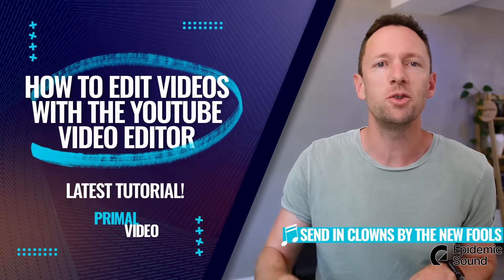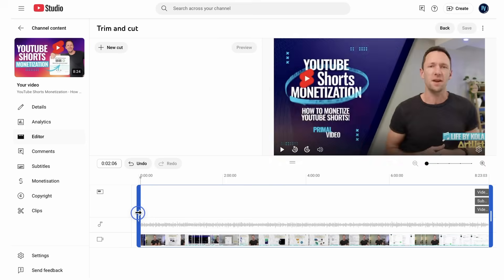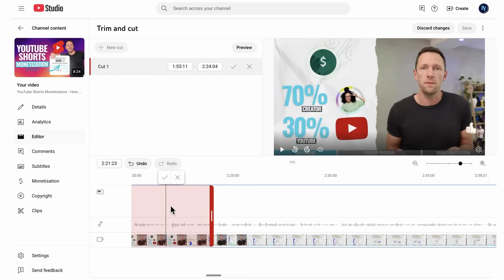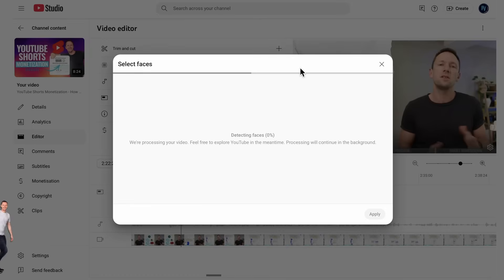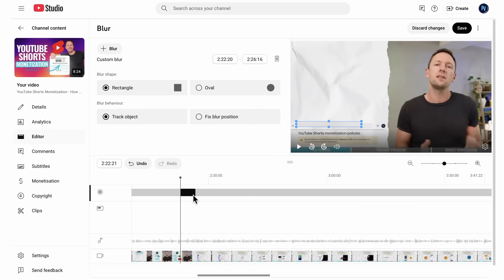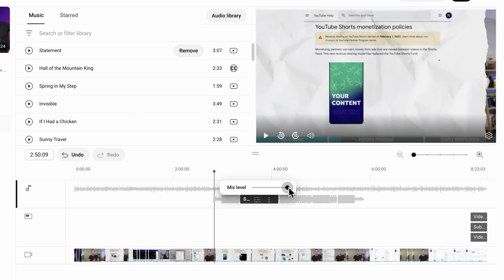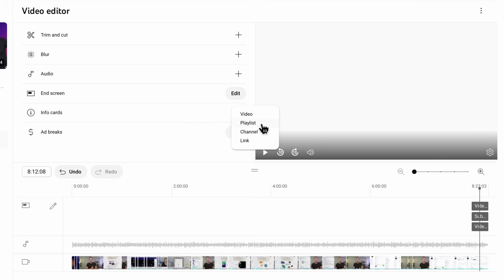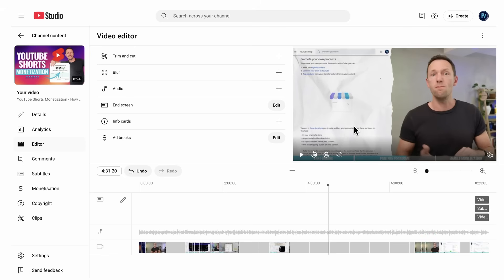How To Edit Videos With The YouTube Video Editor - Latest Tutorial!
Learn how to edit videos with the YouTube video editor! We’ll cover all the updated features in this built-in free video editor so you can easily edit &  trim videos on YouTube.

Timestamps:
00:00 How to Edit Videos with YouTube Video Editor
00:10 How to Access YouTube Video Editor
00:29 YouTube Video Editor Interface
01:19 How to Trim & Cut using YouTube Video Editor
03:53 How to Blur using YouTube Video Editor
06:18 How to Add Audio using YouTube Video Editor
08:00 How to Edit End Screens using YouTube Video Editor
08:36 How to Add Info Cards using YouTube Video Editor
09:46 How to Adjust Ad Breaks on YouTube Video Editor
10:24 Best Video Editing Software

Stay current on video tools and AI. Ask JustinAI for instant answers, access extended tutorials, monthly AMAs, and ready-made workflows

-- How to Edit YouTube Videos (YouTube Video Editor Tutorial) --

If you’re wondering how to trim videos on Youtube quickly & easily - the built-in free YouTube video editor might be exactly what you need.

The YouTube editor is simple but packs in some powerful functionality. It allows you to trim, splice or cut YouTube videos that are already uploaded. Or you can even perform basic edits if that’s all that’s required - all from directly within your browser.

In this complete YouTube video editing tutorial, we’ll cover everything you need to know about the YouTube Studio Editor so you can learn how to edit videos for YouTube in no time. If you’re wondering how to edit YouTube video after upload, this video will share exactly that!